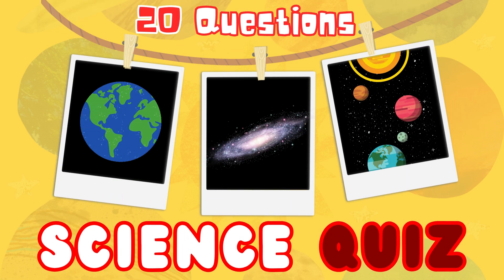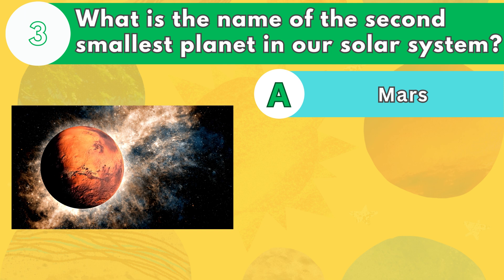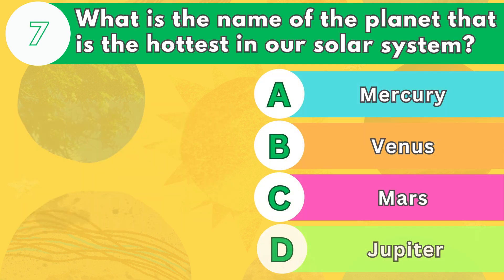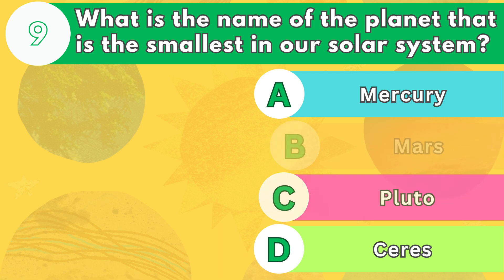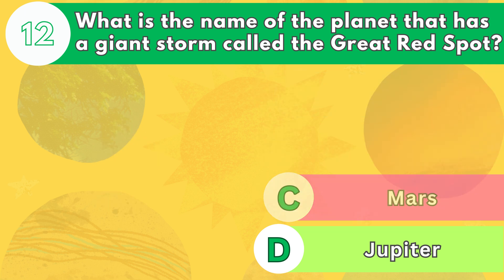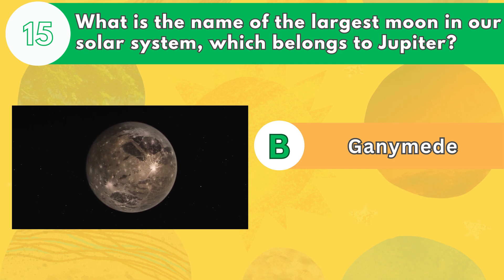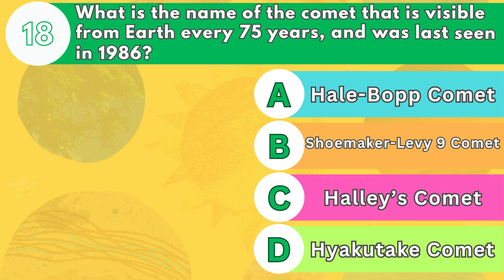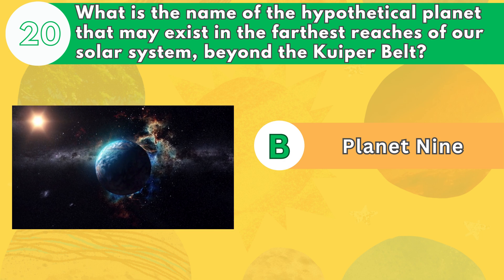How Well Do You Know Our Solar System? | Fun and Educational Quiz for Kids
Do you want to test your knowledge of our solar system and learn some amazing facts along the way? Then this video is for you! In this fun and educational quiz, you will have to answer 20 multiple choice questions about the planets, moons, and other objects that orbit our Sun. You will also get some fun facts about each answer, so you can impress your friends and family with your space trivia. Whether you are a kid or a kid at heart, this quiz will challenge your brain and spark your curiosity. Watch this video now and see how well you know our solar system!